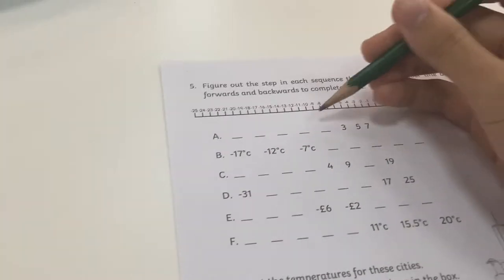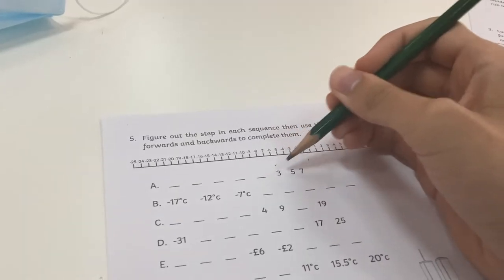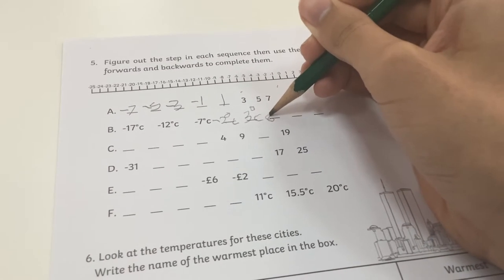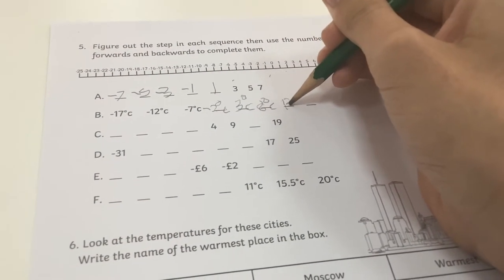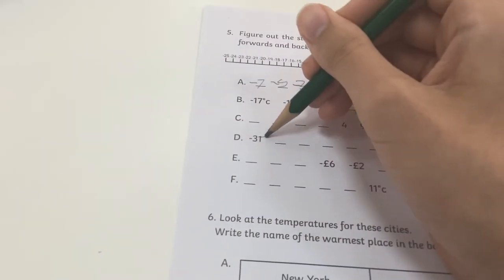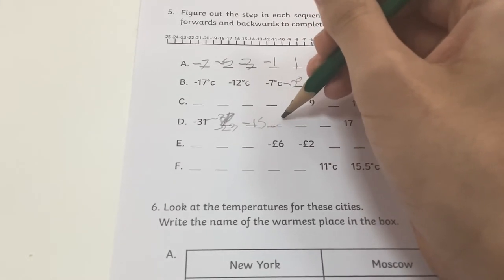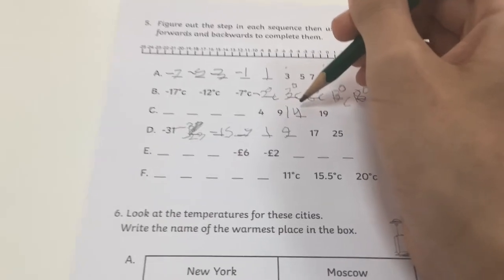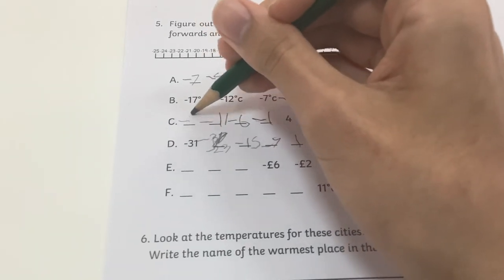Sequences of numbers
I told you the stuff about sequences while on a work sheet.